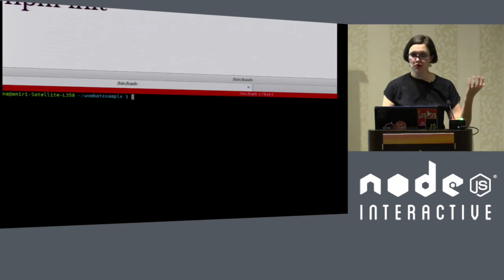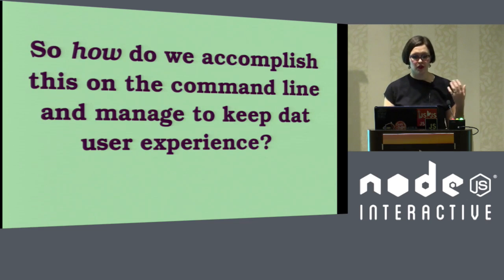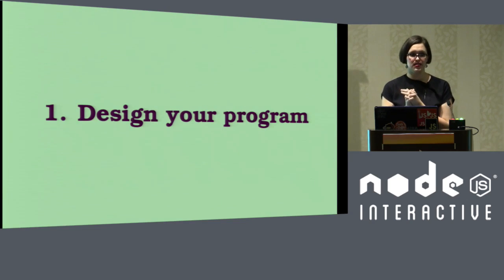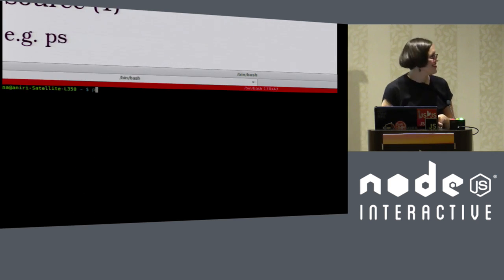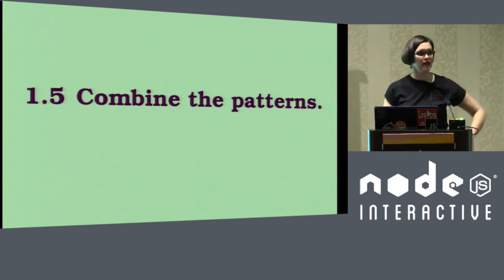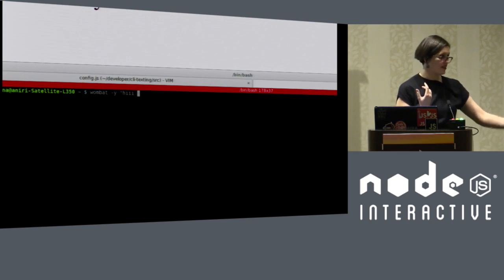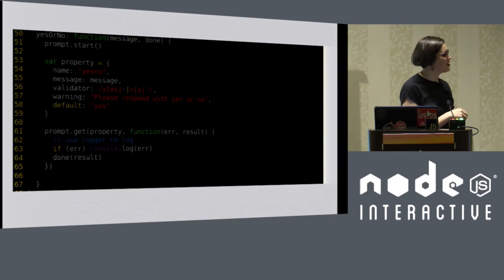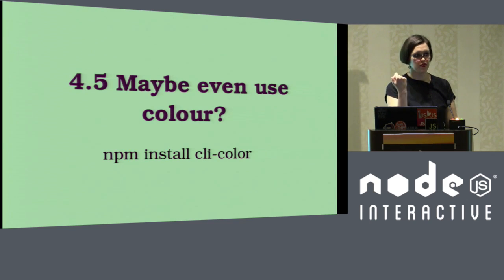Building Interactive npm Command Line Modules -- All The Things.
Irina Shestak,  Ladies Learning Code

Here you are coding away, when you realize you're in desperate need of a quick shell script to get your project cleaned up. You're standing at a fork in the road: Bash or Node? You choose the road less travelled by (for some reason) -- Node. I congratulate you on this decision. You've written it, you may have published it, and it certainly works. But what now? Is this all a command line module Node is good for: a project clean up and some data manipulation?

Let's take it a step further. Let's make a command line module that's more than just your compiling script. I am, of course, talking about making it more interactive.

In this talk Irina wants to take you on an adventure that will require cunning, bravery, and maybe some magic. We will walk through obtaining and parsing data, using Node's process functions, and finally improving your module's user experience.